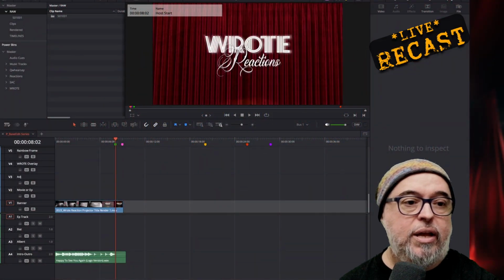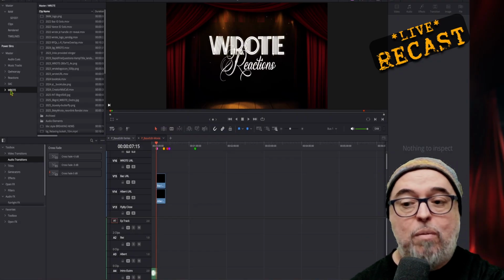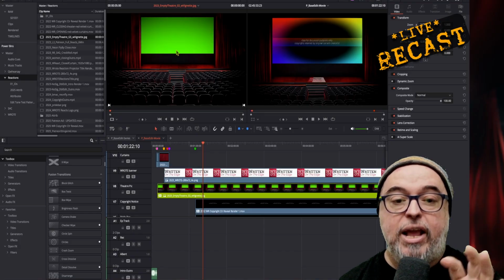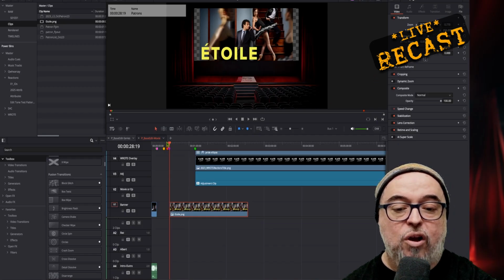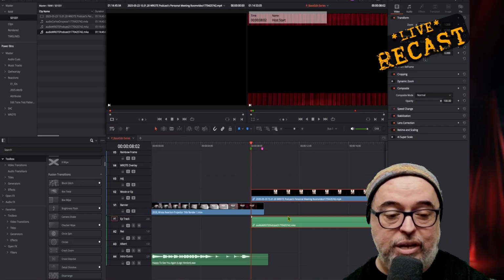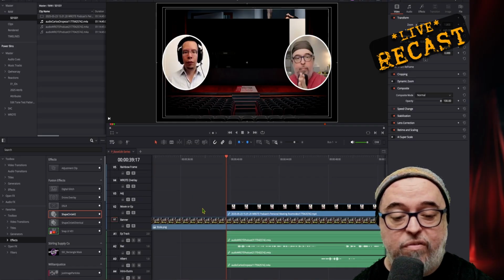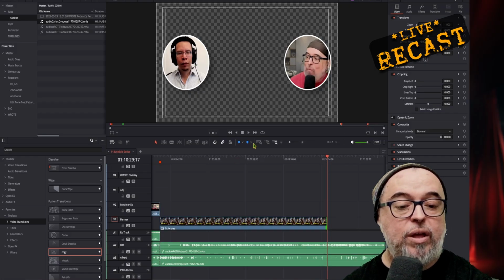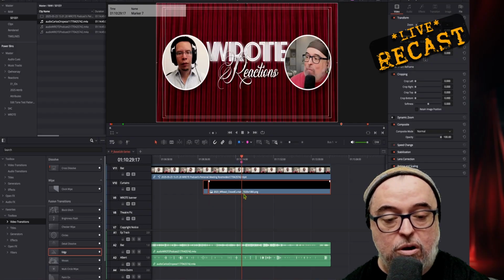WROTE **Live Recast** DaVinci Resolve Demo Patreon Reaction Video Edit | S01E12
Ever wanted to see an edit of our REACTION videos? How I put them altogether?

Well, here's your chance. Here is a behind the scene's look at the process I walk through each time I prep/edit the full reaction for our Patreon subscribers.

If you have questions, please feel free to leave a comment below and I'll be happy to chime in (if I have an answer - if not, I'll at least point you to someone who is more proficient than me).

WROTE Podcast is a new media company operating under a SAG-AFTRA Microbudget contract producing film/TV/book interviews, reviews and commentary.